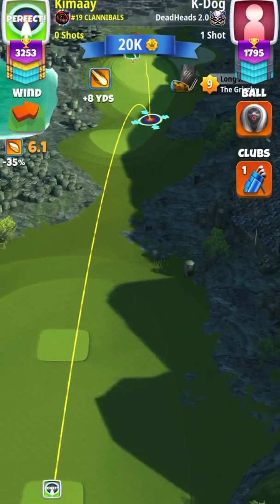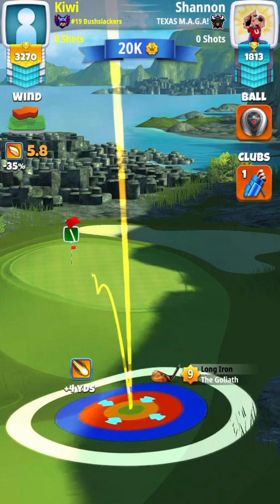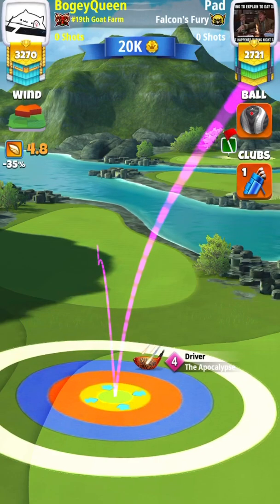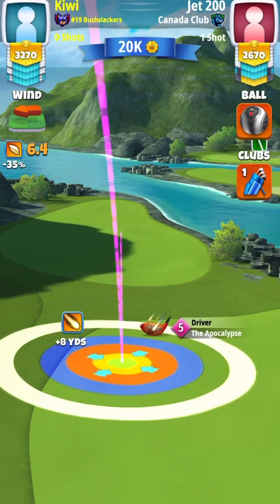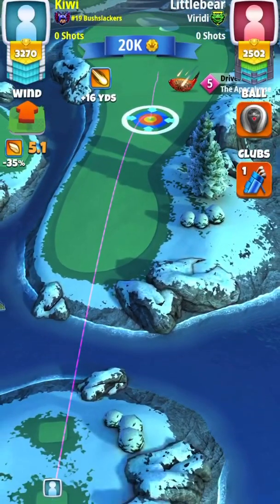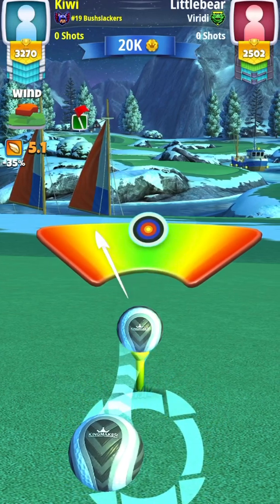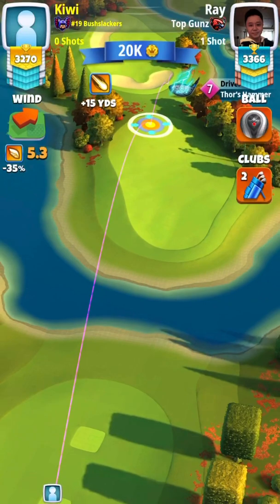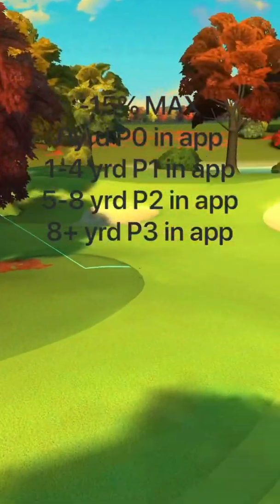Euro Champions Pro Walkthrough Higher clubs.